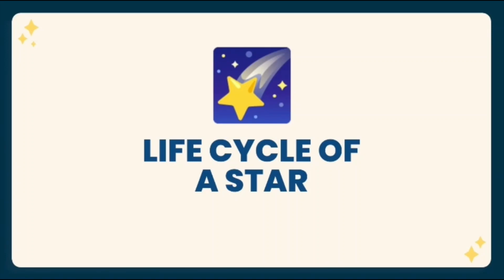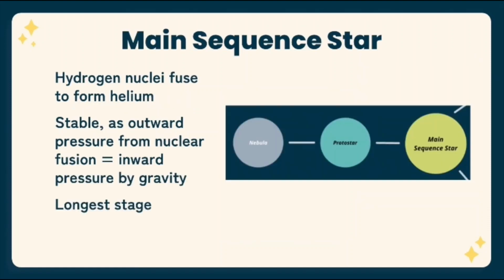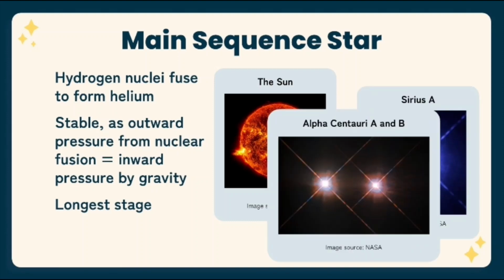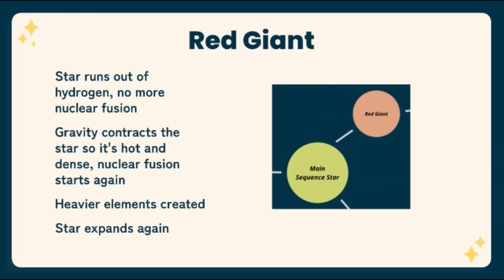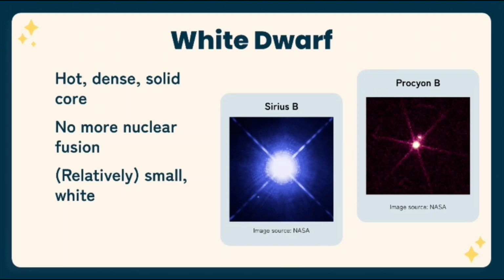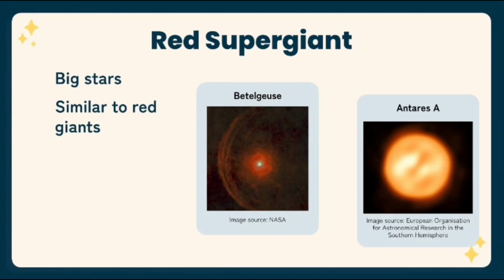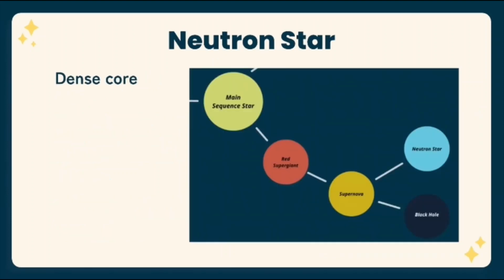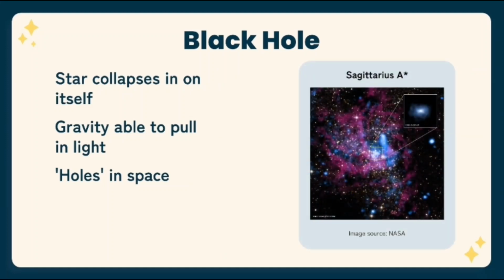Life cycle of a star